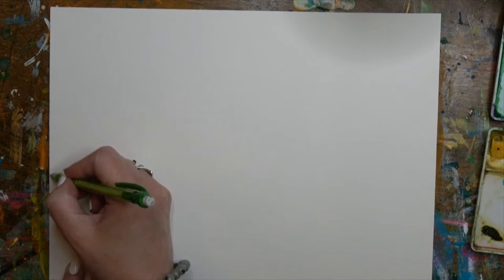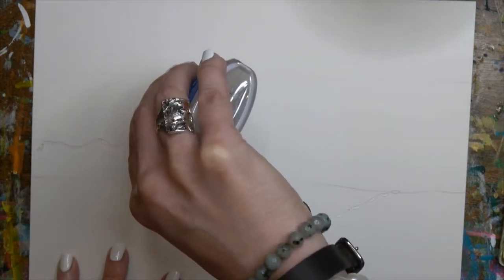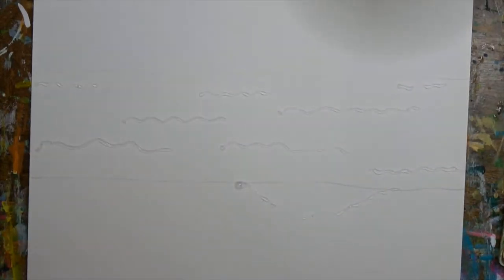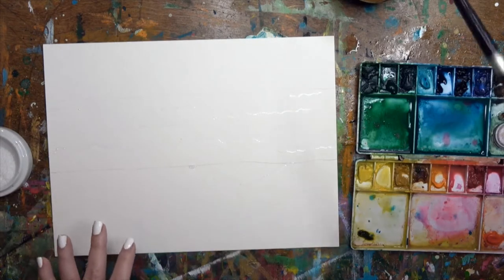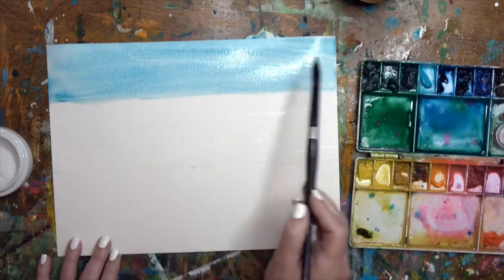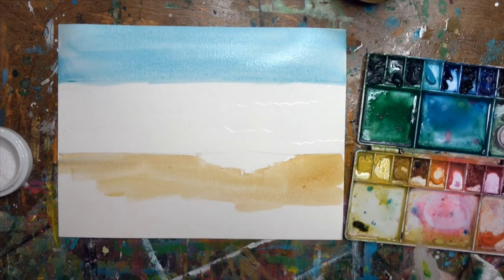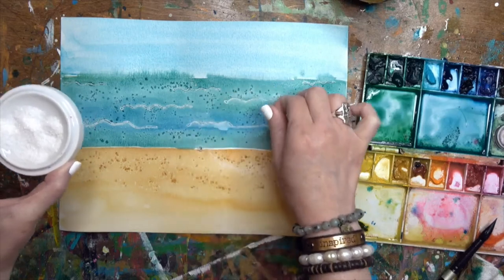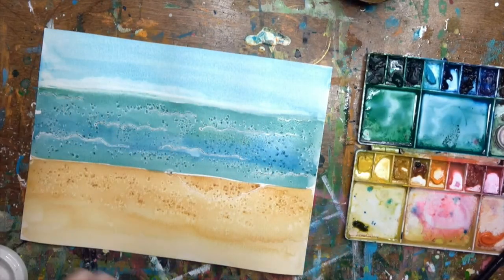Watercolor with Salt & Glue Resist - Open-Ended, Process Art Lesson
Join me in these open-ended art prompts as we explore and experiment with how watercolors interact with other media. In these videos, we are focusing on the process — not the end result, so your creation will be original and unique!

If you want to learn classical as well as modern watercolor techniques, color theory, and connect with the great master artists, then check out my course below.

Masterpiece Society is a participant in the Amazon Services LLC Associates Program and other affiliate advertising programs designed to provide a means for sites to earn advertising fees by advertising and linking to amazon.com and other companies. You won't pay extra by utilizing these links.

Basic Supply List:

Canson Watercolor Pad (9x12)
Crayola watercolor set for beginners ---or
Winsor & Newton tube paints (student grade) Watercolor palette
Arteza paint brush set ---or
Black Velvet Watercolor (Silver) brush set ---or
Princeton Artist brush (Neptune)
Kosher salt
Glue (school, white or clear)